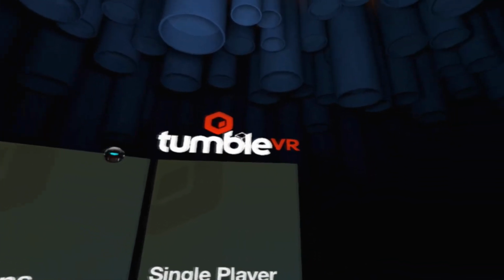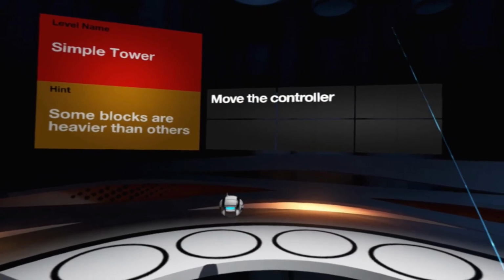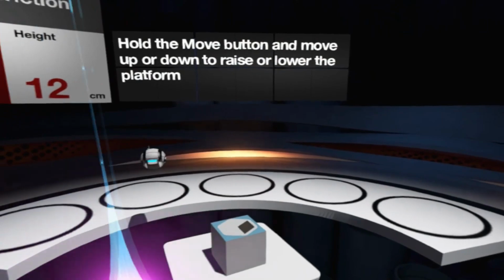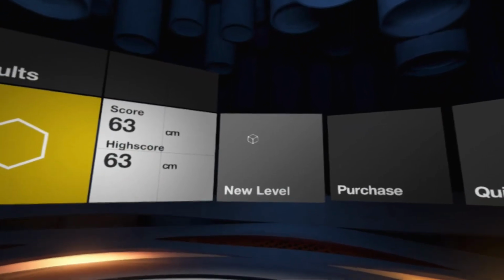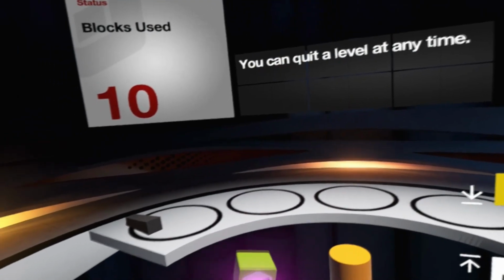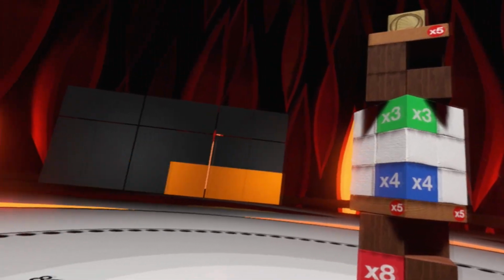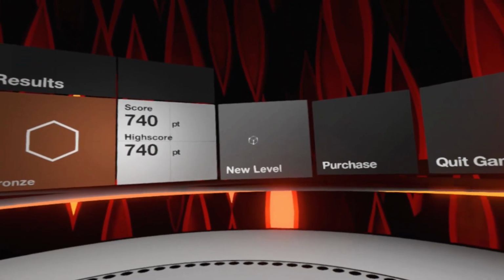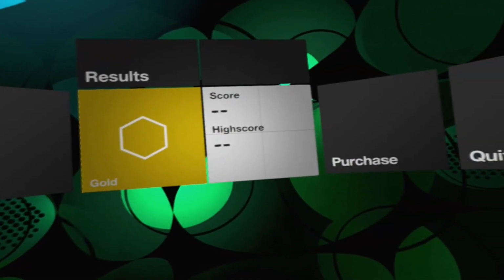[PSVR Pro] Playstation VR Demo Disc 1 | Tumble VR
Join the PS4 Community ◈ Search for "Lance Akiro: Gamers Unite"

Outro ◈ Song: Empty